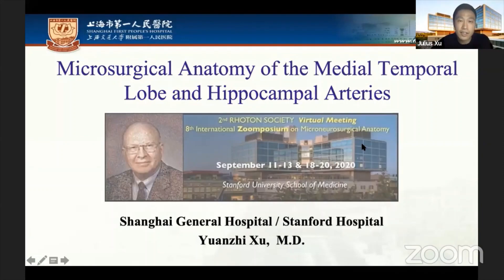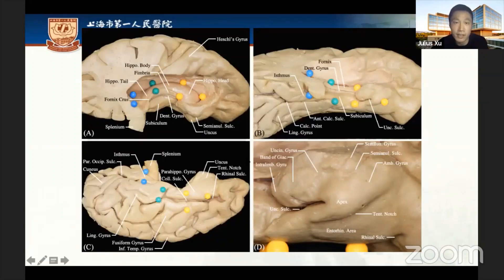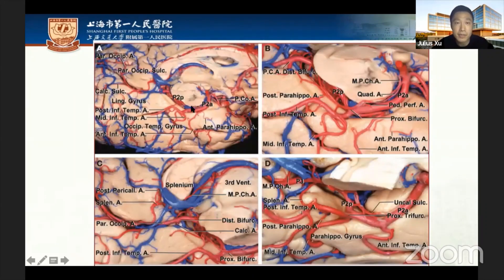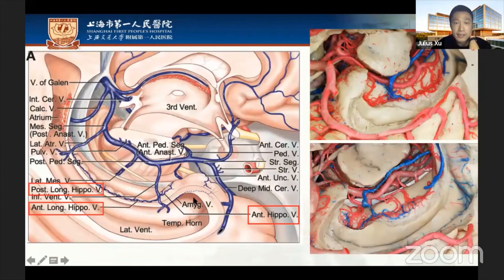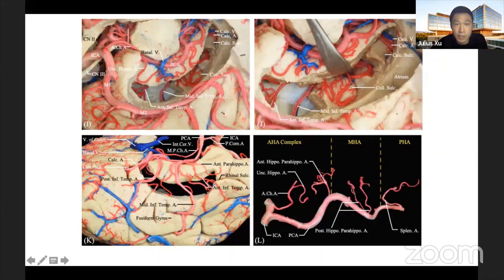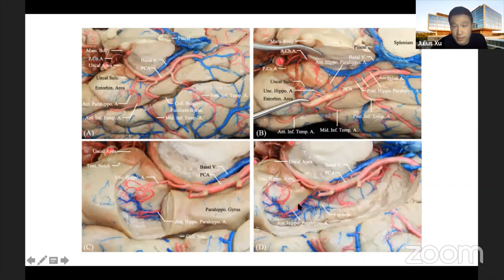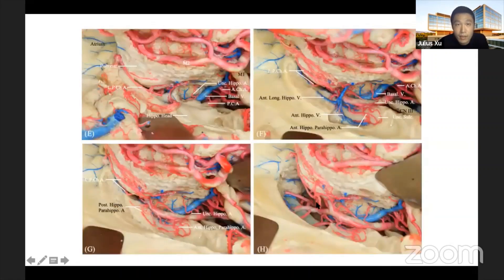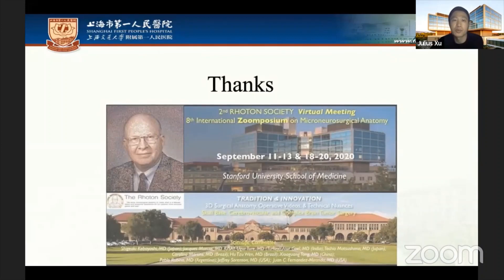Microsurgical Anatomy of the Medial Temporal Lobe & Hippocampal Arteries- Yuanzhi Xu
2nd Rhoton Society Virtual Meeting and 8th International Zoomposium on Microneurosurgical Anatomy

MIDDLE EAST SESSION: White Matter Anatomy & Complex Brain Surgery

Video 3: Microsurgical Anatomy of the Medial Temporal Lobe & Hippocampal Arteries- Yuanzhi Xu